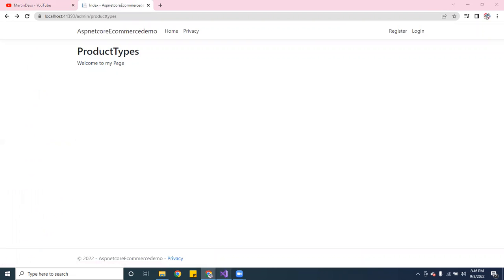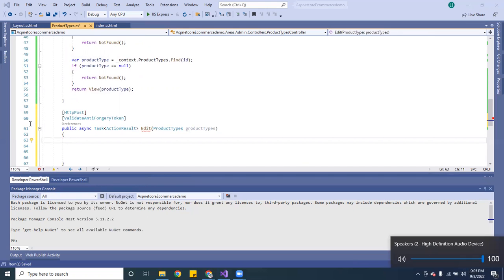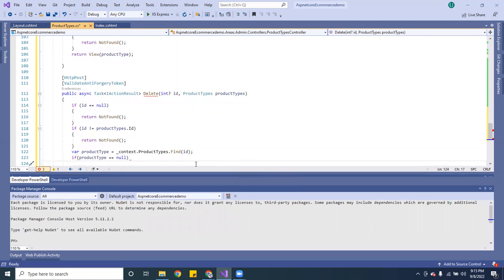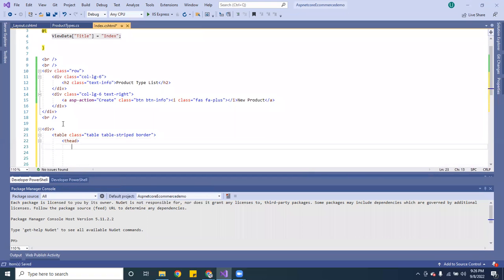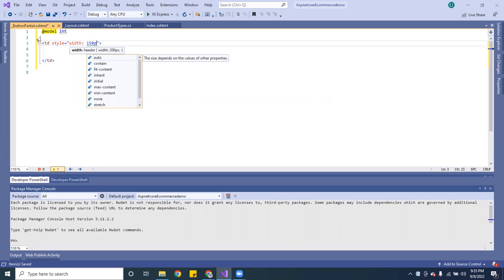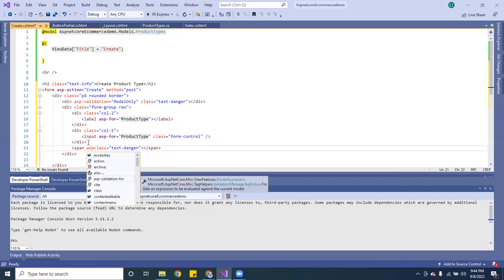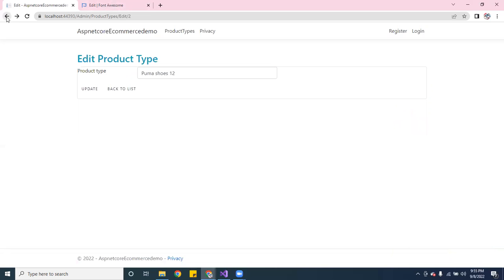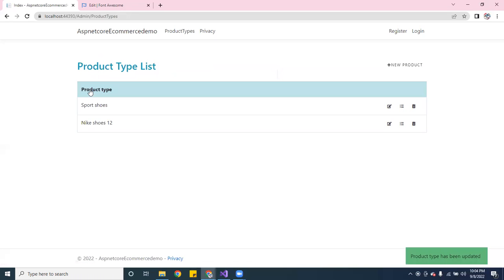How to Create a E-commerce Website in Asp.Net Core MVC (Net 5) Part 4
In this Tutorial I will show how to implements areas inside the controllers and also create methods for the ProductTypes for the admin
plus create Razor Pages Full Crud Operation

🔨 Tools I used :
° ASP.NET CORE
° .NET 5
° Entity Framework Core
° SQLite